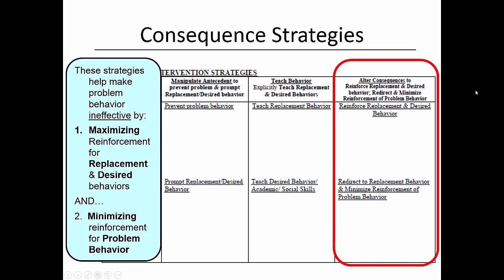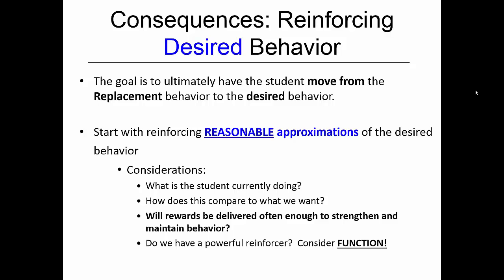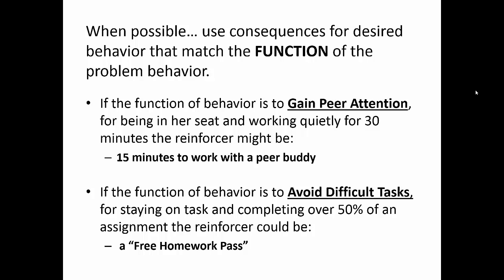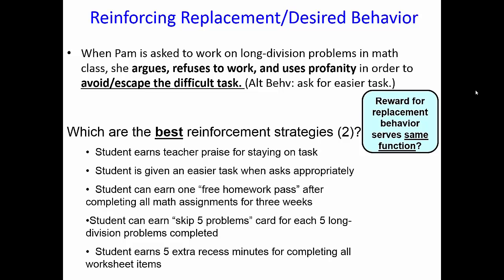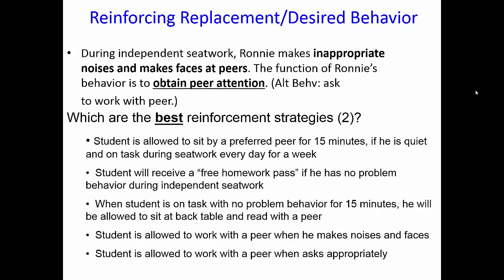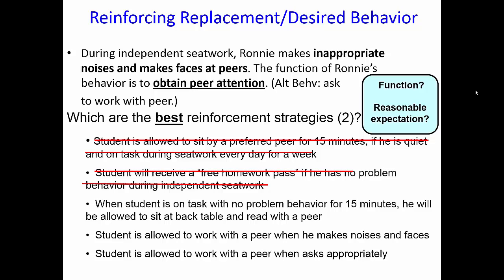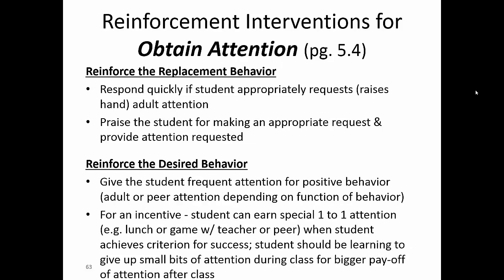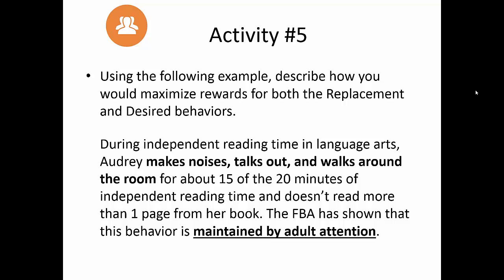Module 5 Reinforcement Interventions